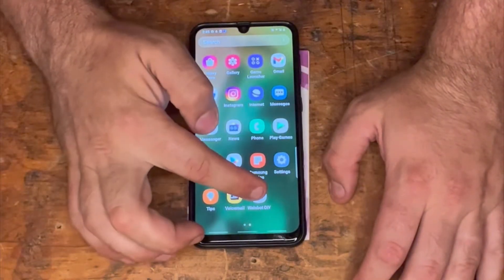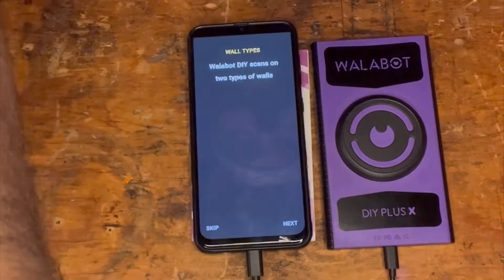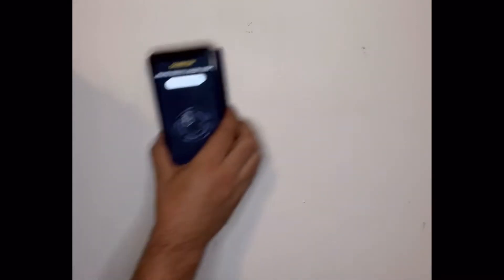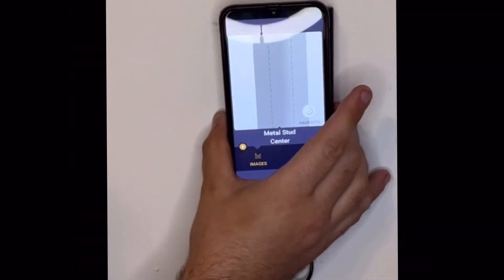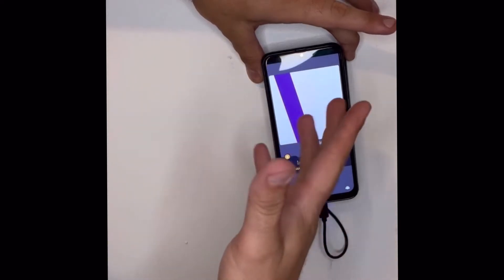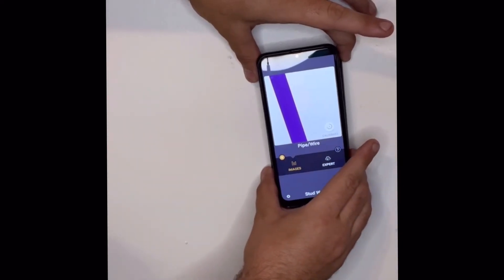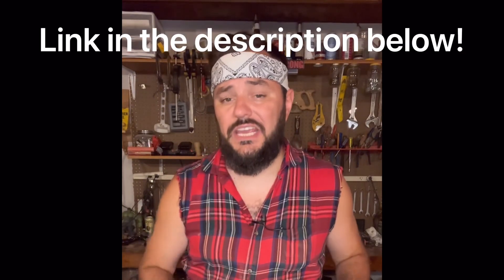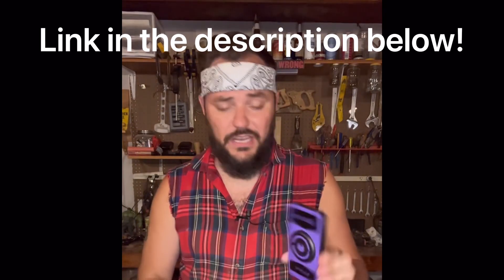Walabot DIY Plus X demo and review.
This is a review of the @Walabot DIY plus X. This device works by sending radio frequencies into the wall and then sending back the image into your iOS and Android capable device.